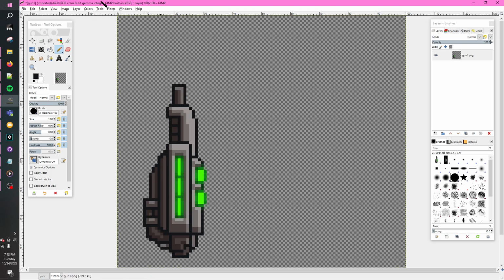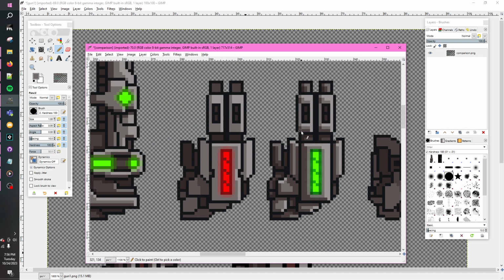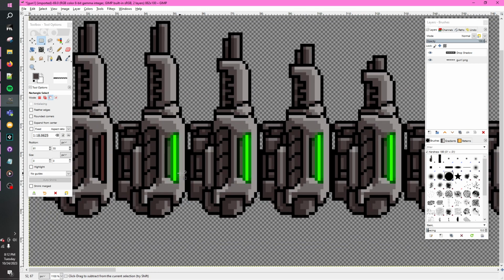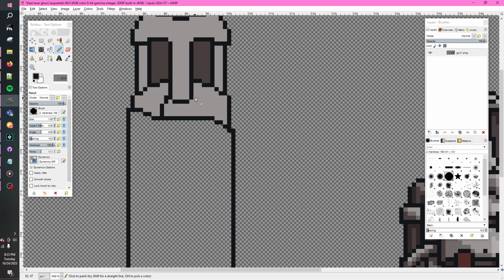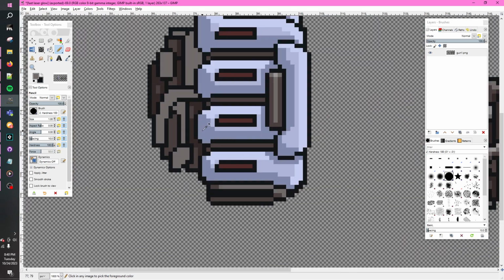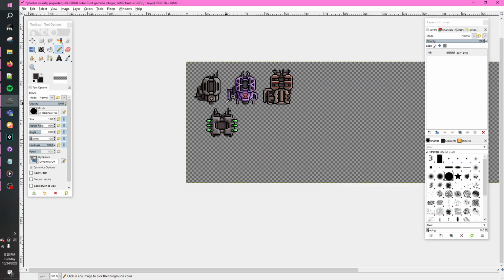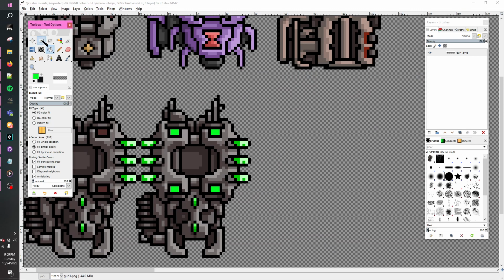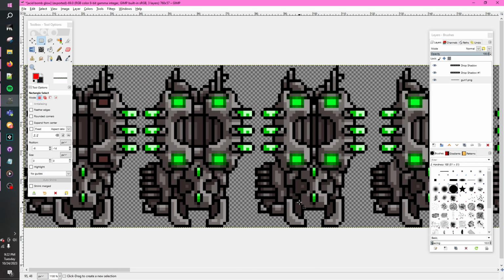A kind-of tutorial on how to draw FTL weapons (now with voice!)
Last video I uploaded was just a timelapse of me drawing a random weapon, and that really seemed to help some people. This one is obviously a lot, lot longer... but I decided to add some extra narration and explain my process + extra rambling at the end about RNG and whatever.

Let me ahead of time apologize for;
A) shitty mic quality. Idk what happened here, I dont own a fancy mic but the one I normally use wasn't working. Tried a couple of my headphones and this was the best I could manage.
B) absolutely zero editing. I'm not paying for premium software but the one I tried to edit in spent 15 minutes processing only to tell me I had to pay for videos longer than 30 minutes.
C) boymoding voice. I know I sound like a man, such is the hand I was dealt. It would be appreciated if this time someone in the discord doesn't tell me I can't be a girl cause my voice is deep.

I'm not a professional youtuber, deal with it lol.